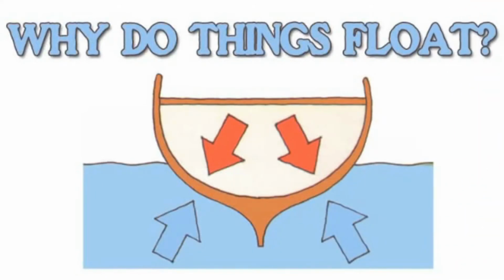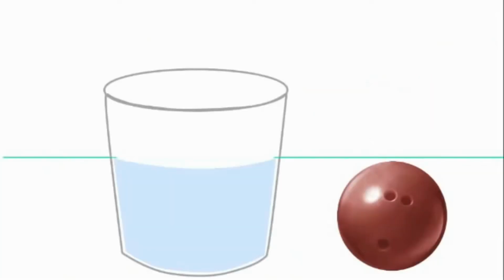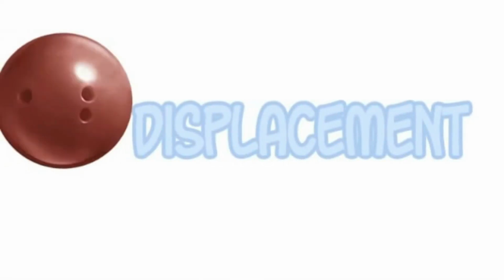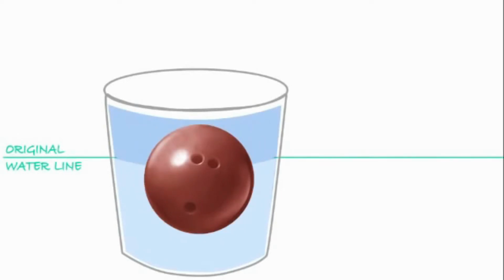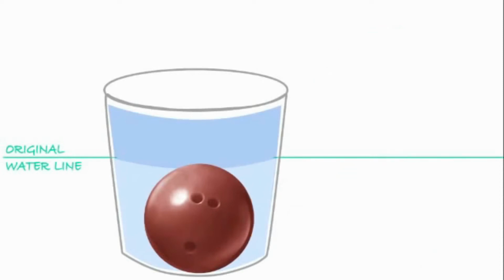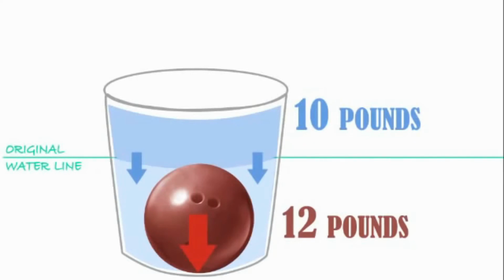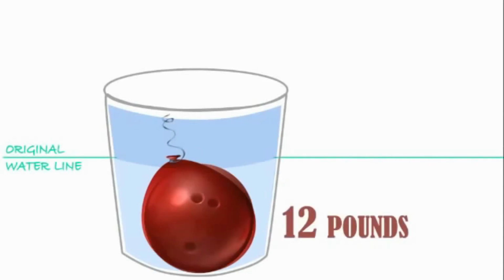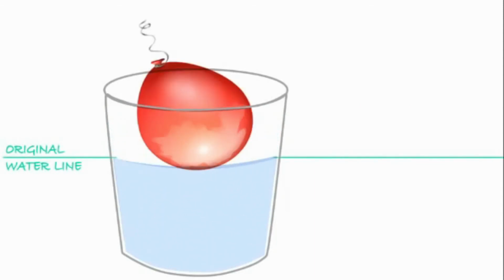217.03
Math Focus: Sorting
Science Focus: Sink and Float
Early Childhood Focus: Engage/Explore/Reflect Learning Cycle